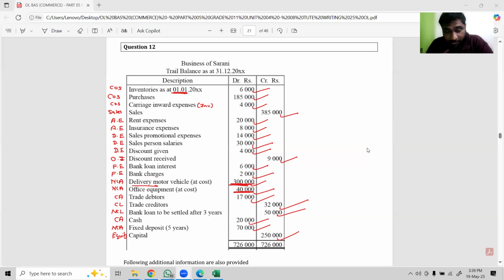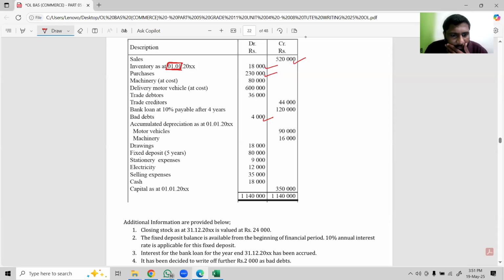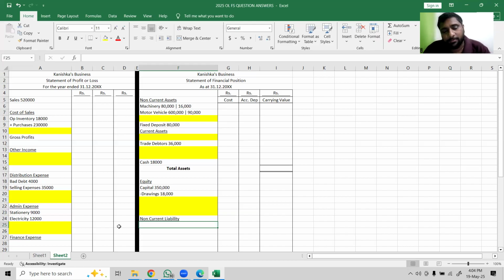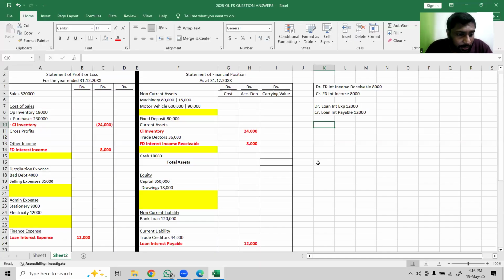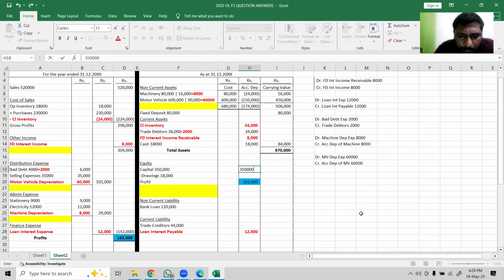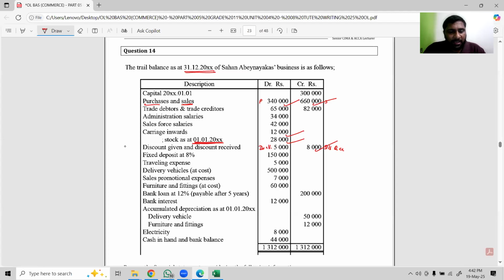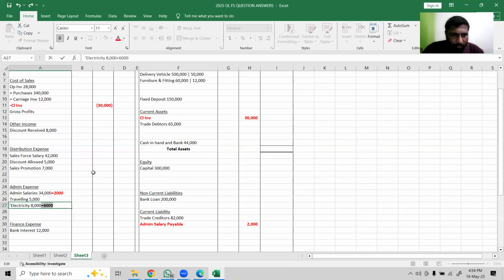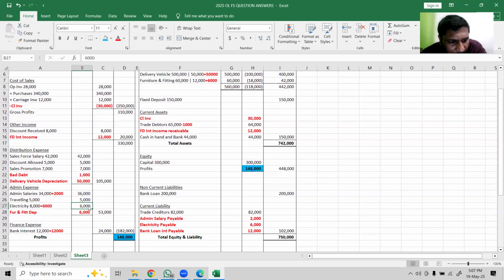G11 | Unit 05 | Financial Statements - Adjustments | Part 04 (O/L Commerce | Eng Med) - FREE